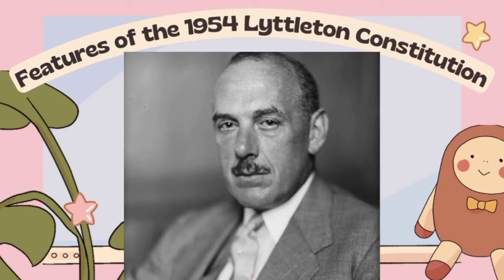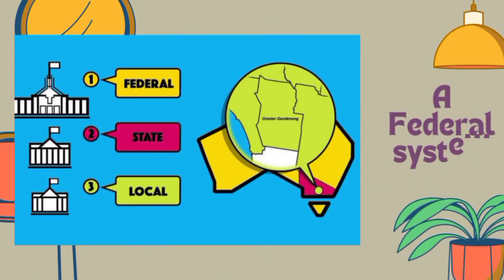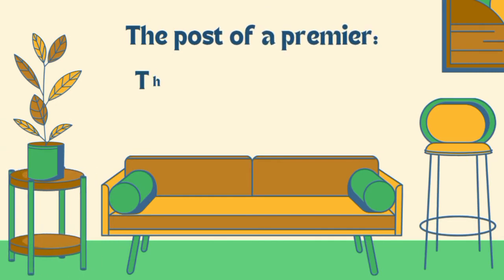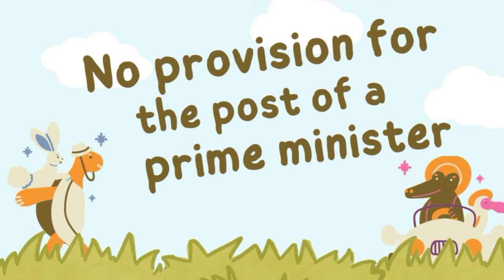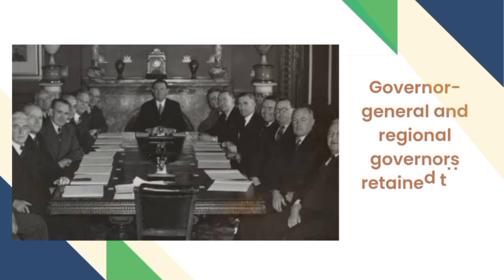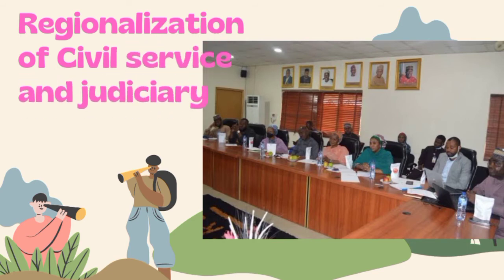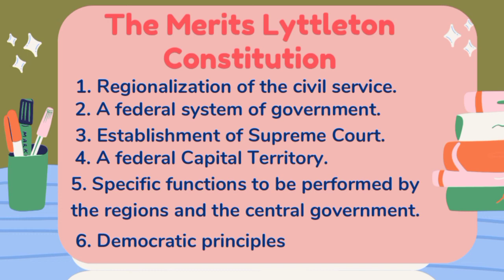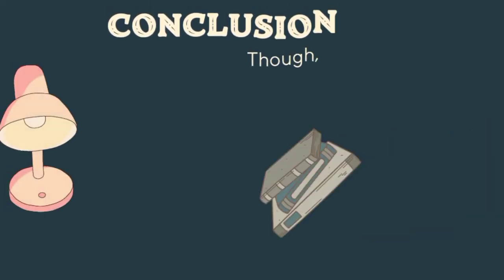Lyttleton Constitution of 1954